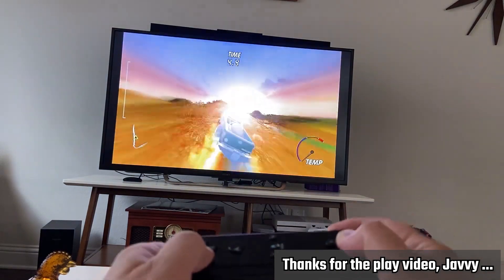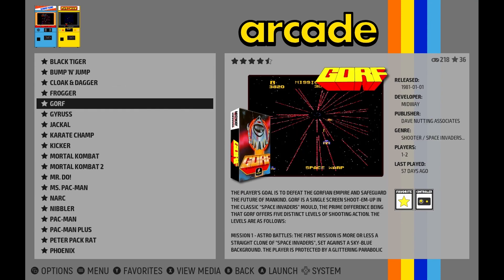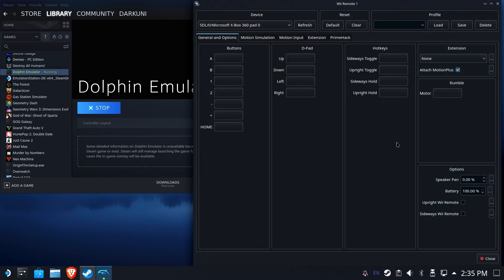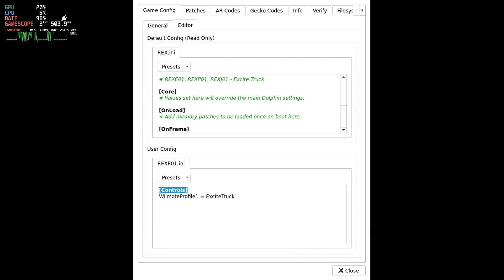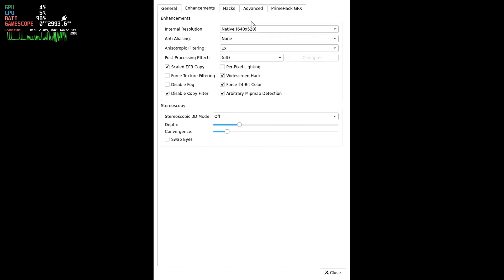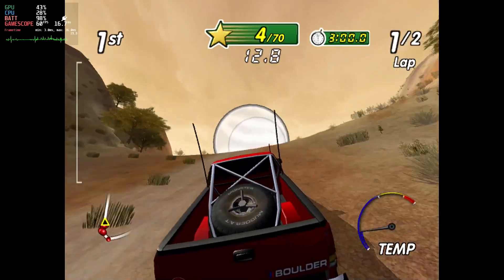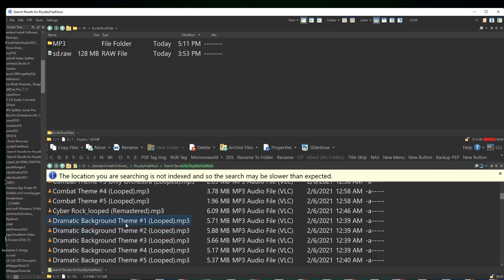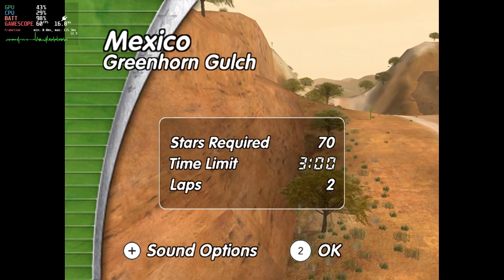Steam Deck: ExciteTruck (Wii Emulation via Dolphin) - Includes MP3 Music Injection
Let's take a motion heavy, fast action racing game on the Wii and get it emulating well on the Steam Deck.  We're going to cover controller mappings, graphic setting, per-game configs, MP3 music injection to the SD card (yeah, it was one of the few Wii games that had it) and tons more.

Note: We'll be using SSH, a mouse and keyboard for this tutorial.  Recommend you do the same.

Links / Cut and Paste Helpers
EmuDeck

Path to SD.raw
home/deck/.var/app/io.github.shiiion.primehack/data/dolphin-emu/Wii

user.ini Content
[Controls]
WiimoteProfile1 = ExciteTruck

[Video_Settings]
InternalResolution = 1
MSAA = 2